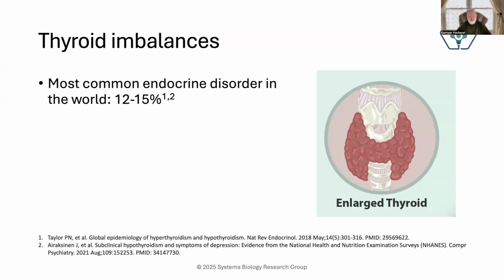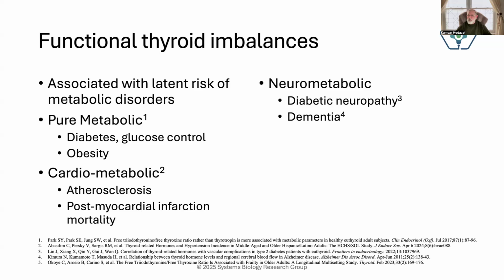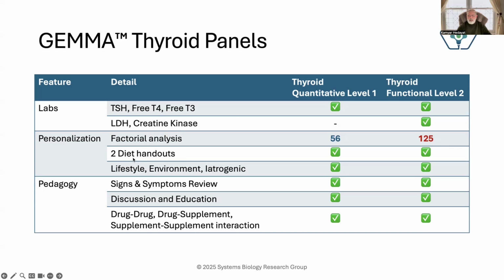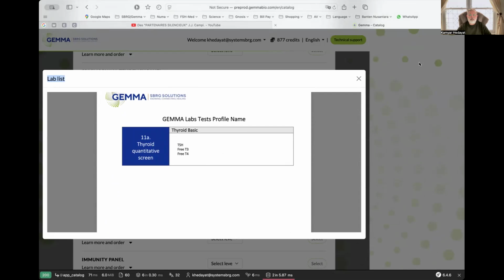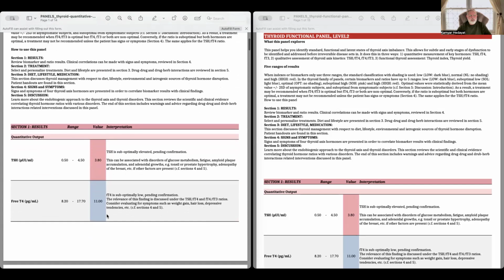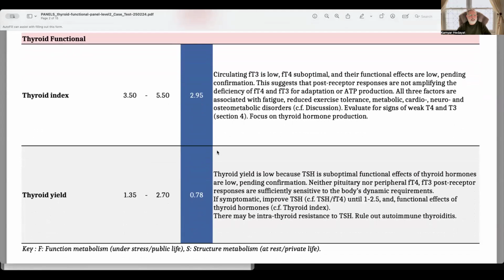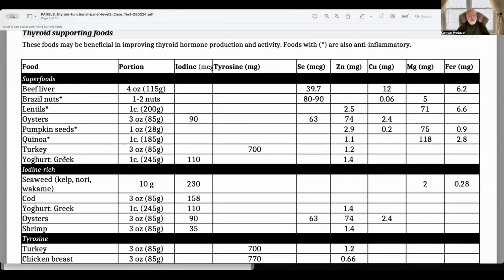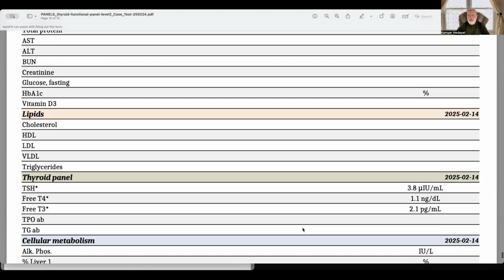Thyroid Health & GEMMA Panels | Everything You Need To Know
This video introduces new Thyroid Panels in GEMMA analytic software system.

00:00 Introduction
00:36 Thyroid imbalances overview
01:14 Functional Thyroid Imbalances
02:58 Introducing Thyroid Panels
05:30 How to order Thyroid Panels on GEMMA
08:15 Side-by-side comparison of two Thyroid panels and showing all features